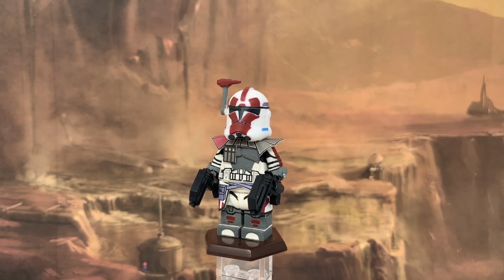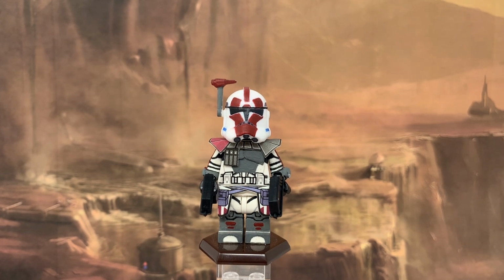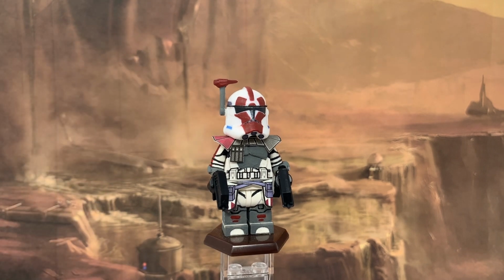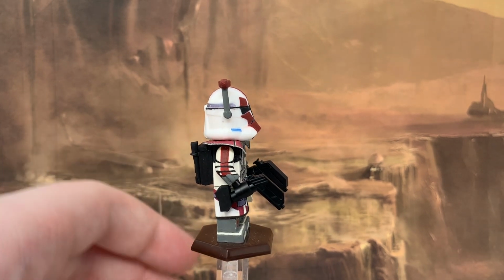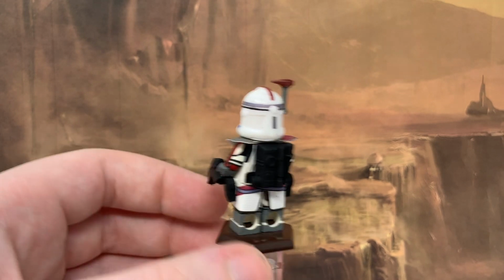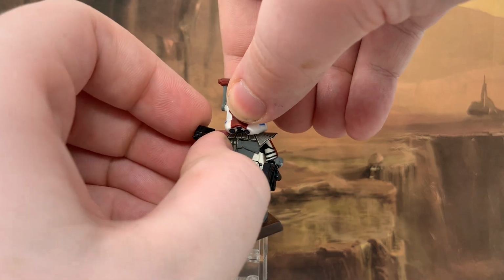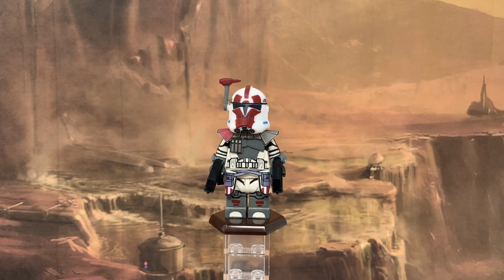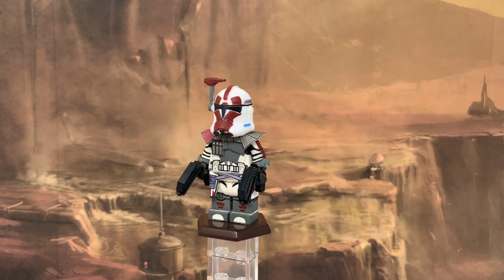Lego Star Wars Battlefront 2 Arc Trooper Clone Custom Review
Hey everybody here is my first custom in a while, it took quite a bit of work and make sure to let me know what you think about it :)